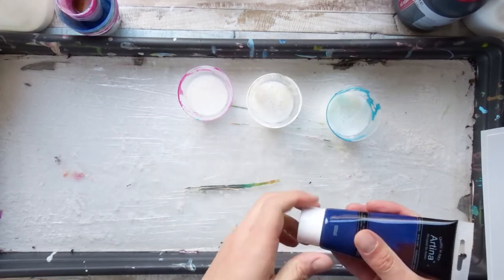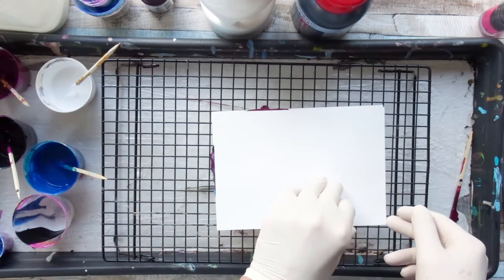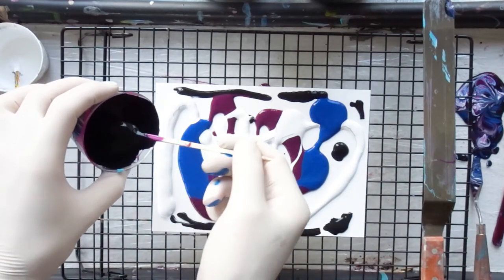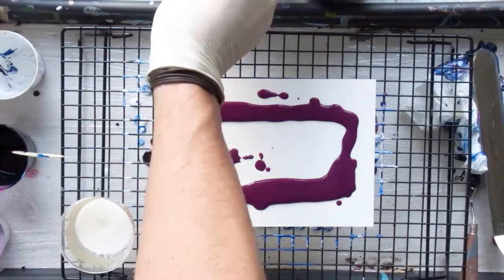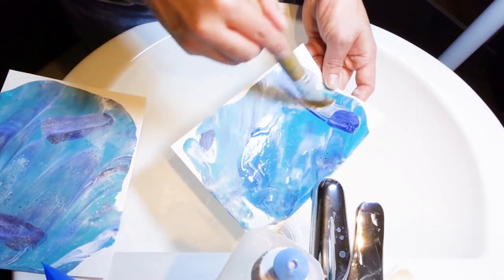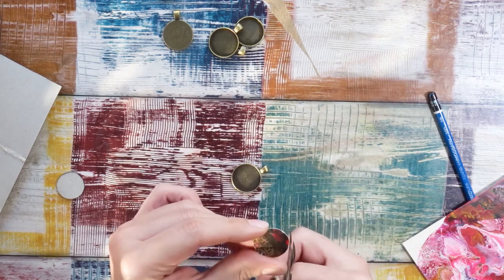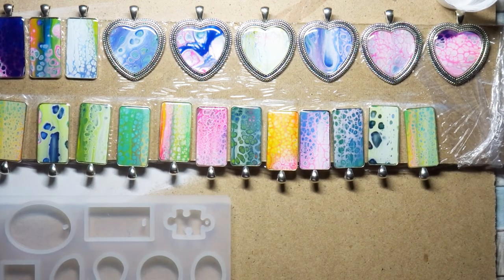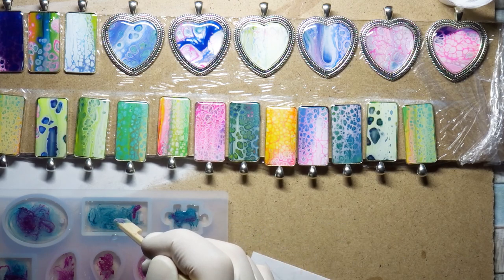How to create your own pretty acrylic pour PENDANTS - Tutorial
Hey my DIY-Fans :)

as many of you asked me on Instagram and Facebook how I made these pendants I decided to make a video for you to watch and probably to test it out yourselves :)
I will guide you through the entire process step by step and show you how I do it and also tell you why I do what I do :)

Feedback and questions are welcome as usual.

Materials used:

Artina Color
Metallic Colors
Metallic Cold
Pendant long
Cheap pendant round
Pendants round